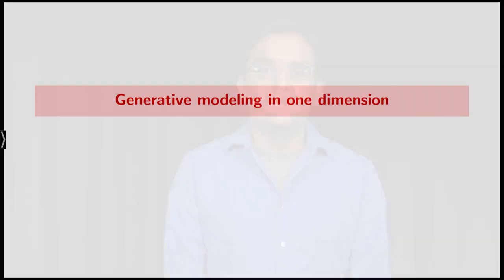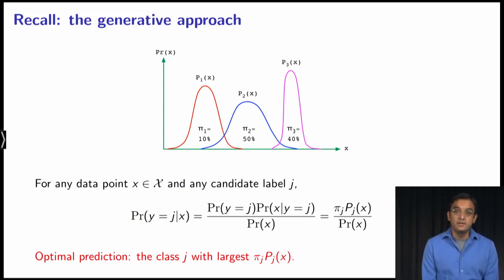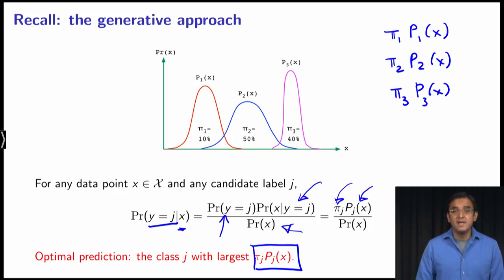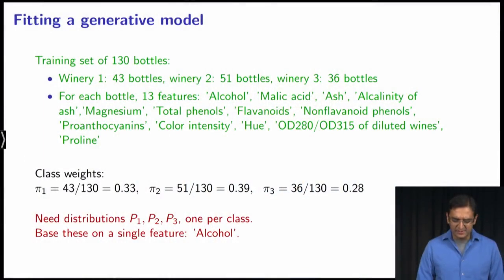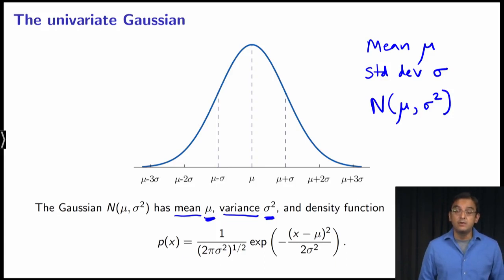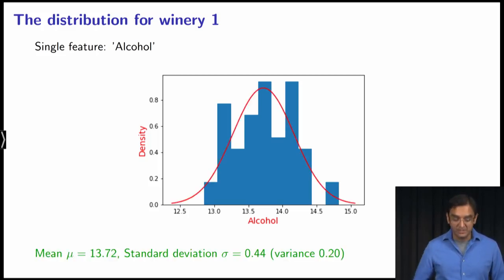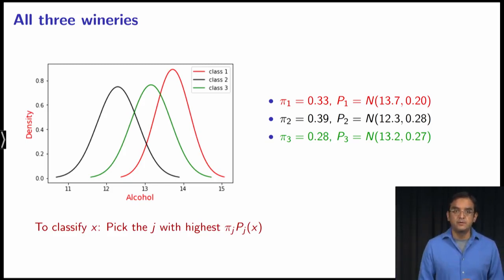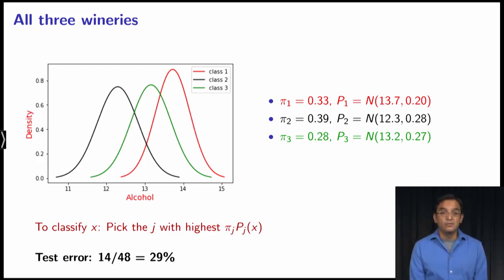Machine Learning - 2.3 Generative Modelling in One Dimension